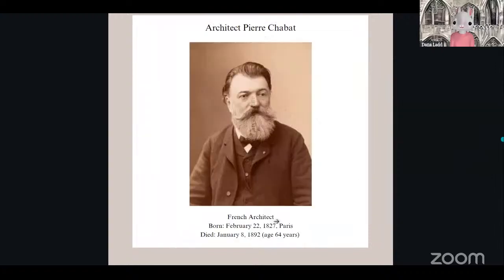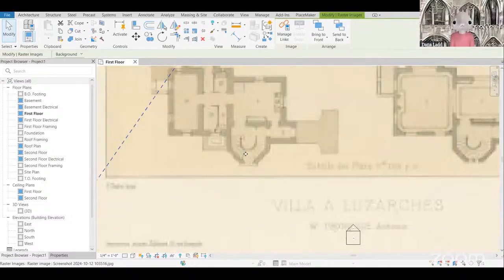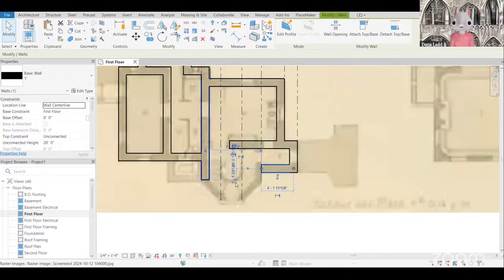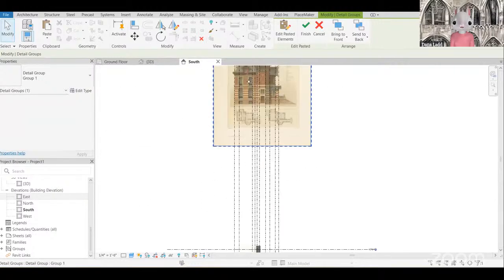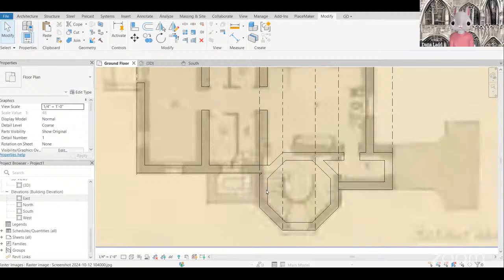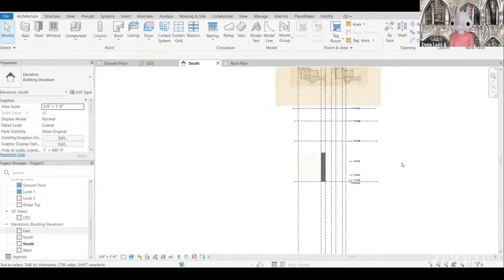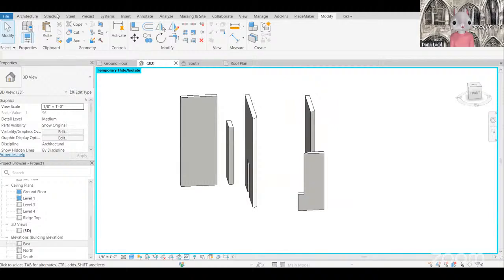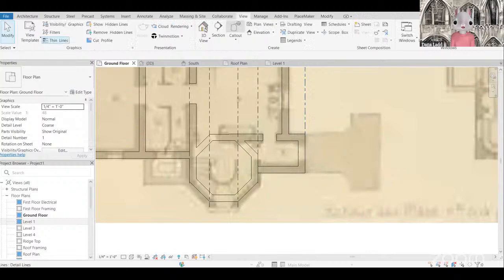Recreating the Classics - Revit Tutorial - Villa a Luzarches - Day 1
Welcome to the webinar Series with Living Process LLC!

Helping to broaden your understanding of Revit, BIM, and creating Architecture projects on computer software. Great for all ages who are good with computers. We go over the basics, but dive deep into creating classical architecture in Revit.